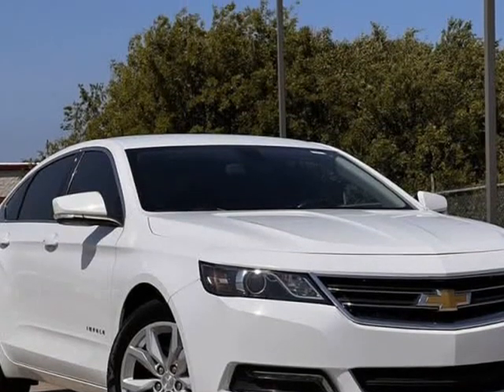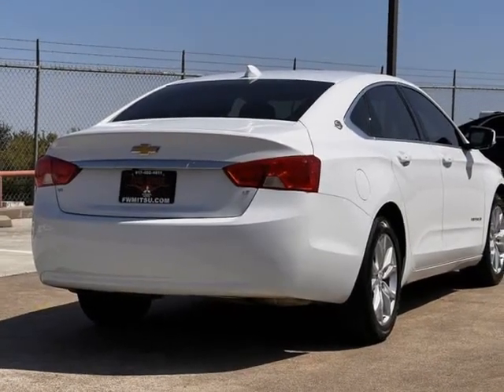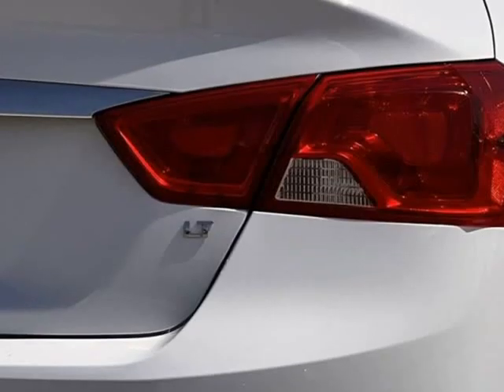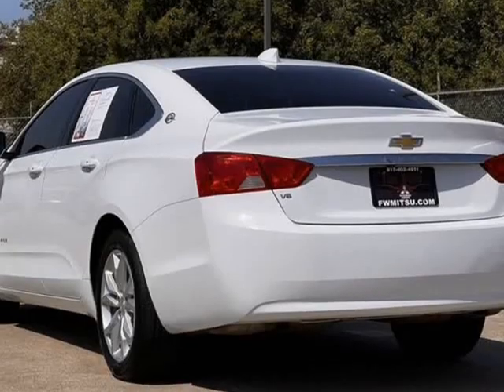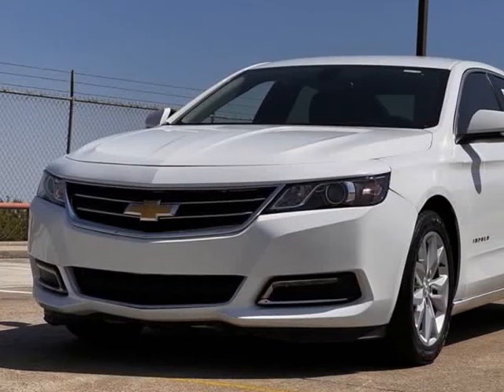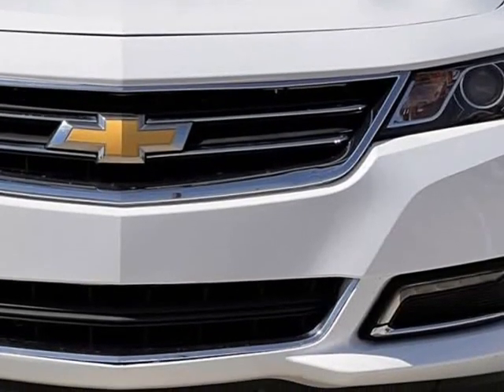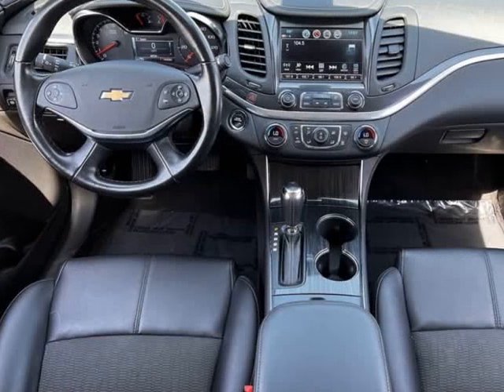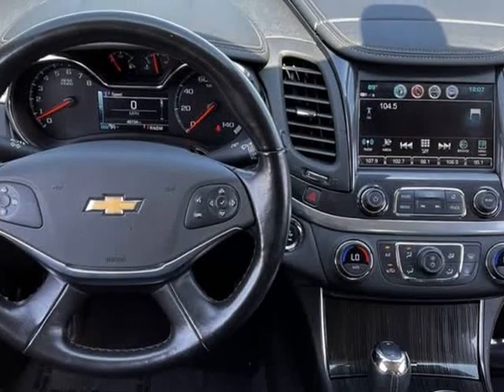2020 Chevrolet Impala LT (Fort Worth, Texas)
Castaneda Motorz
8000 West Frwy
Fort Worth